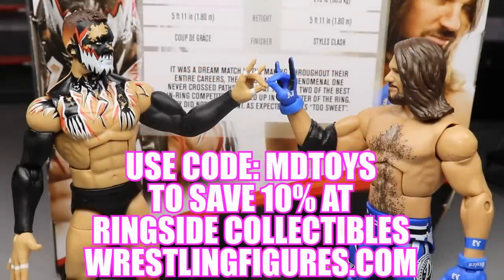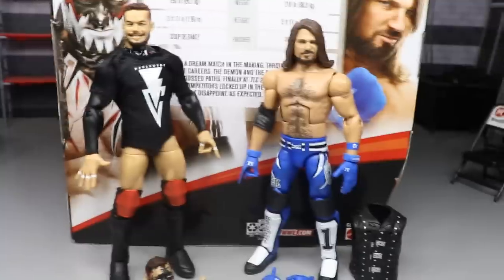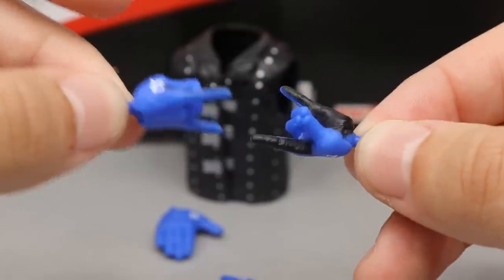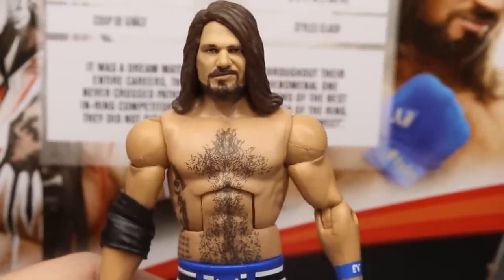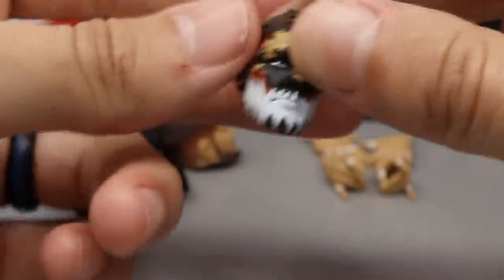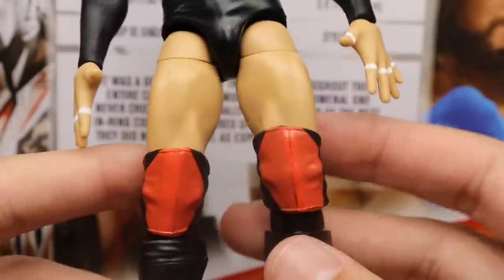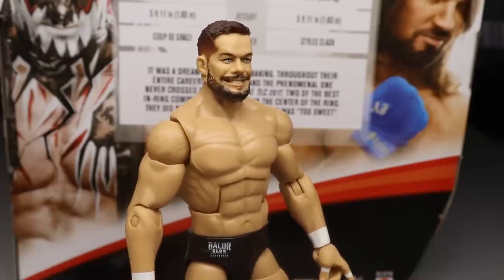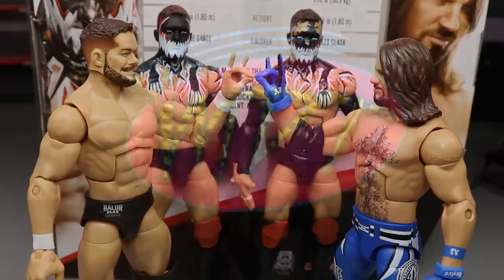WWE ELITE 2-PACK FINN BALOR & AJ STYLES FIGURE REVIEW!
Today we are reviewing the brand new WWE Elite 2-Pack Finn Balor & AJ Styles based off of their 1 on 1 matchup from TLC 2017 when the demon king Finn Balor took on the Phenomenal AJ Styles!